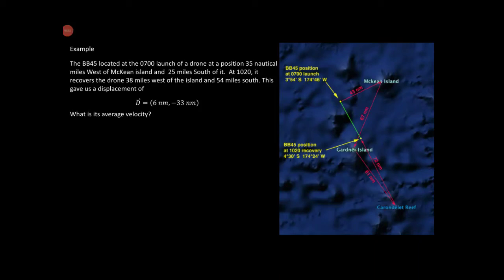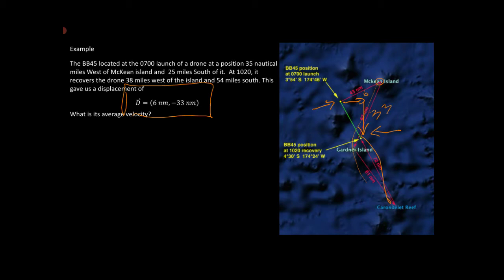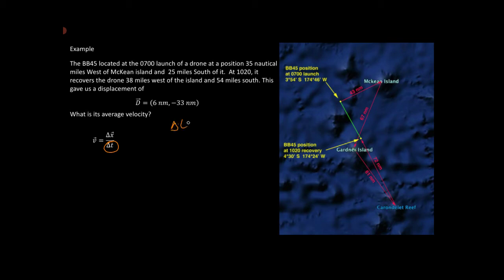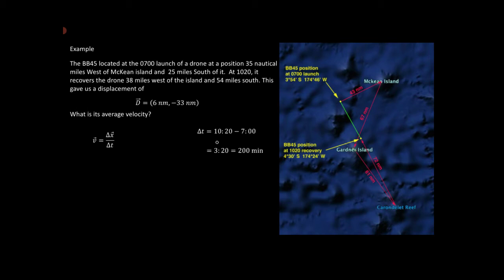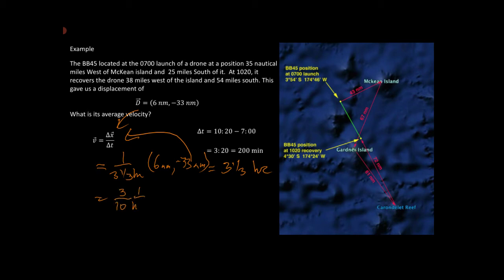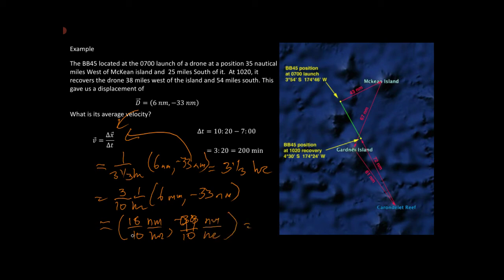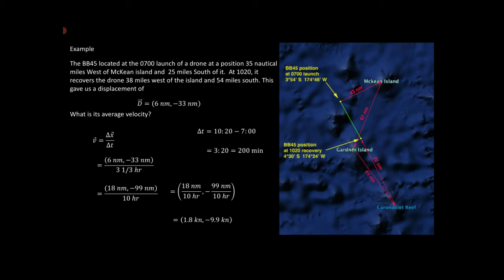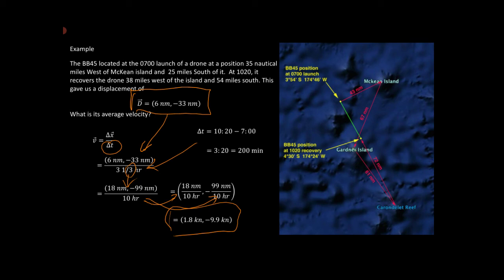201 - 8bx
Continuation - Velocity from displacement.